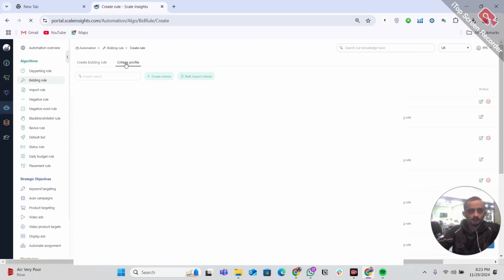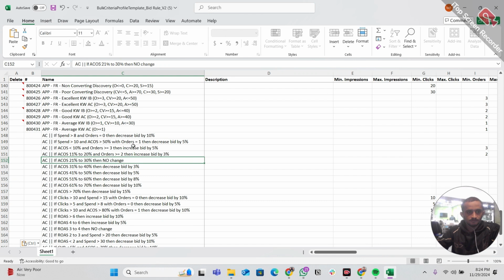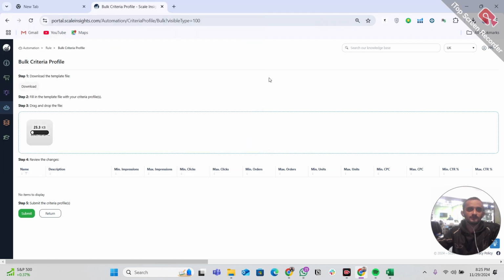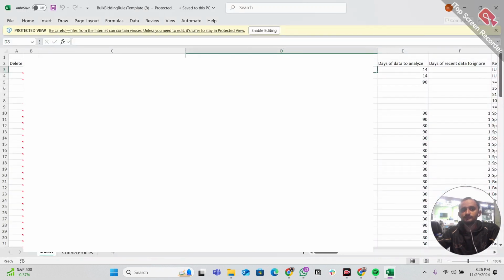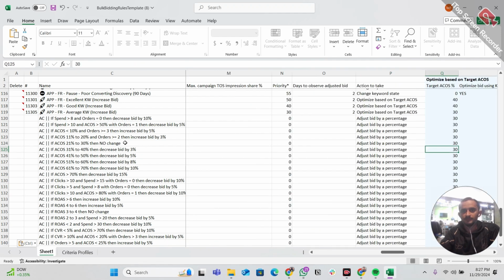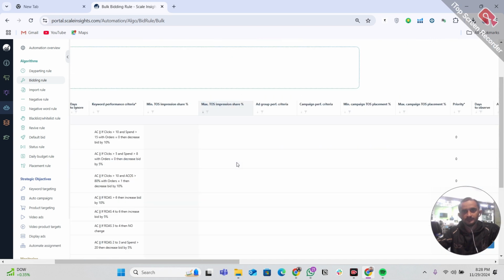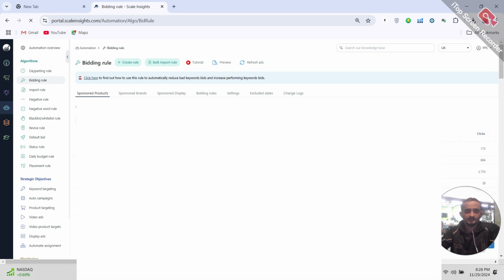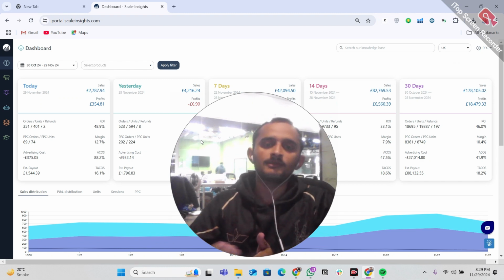How to Bulk Import Bidding Rules in Scale Insights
Discover how to bulk import rules in Scale Insights effortlessly with this tutorial. Learn to streamline your advertising campaigns by managing rules at scale, saving time, and optimizing performance. Perfect for Amazon sellers aiming to enhance their PPC strategies efficiently. Watch now to simplify your campaign management process!

Read our 2.2M Case study where we use Scale Insights to automate operations